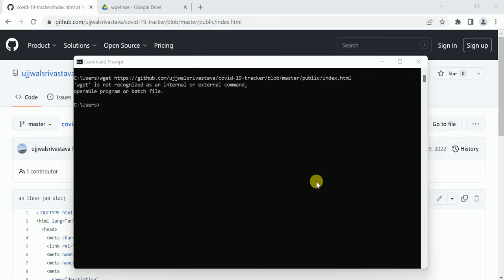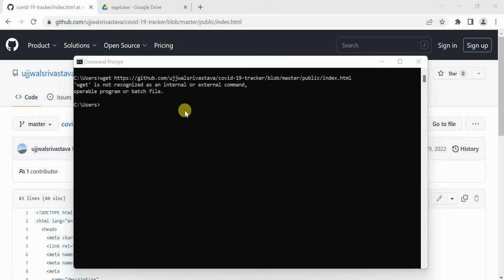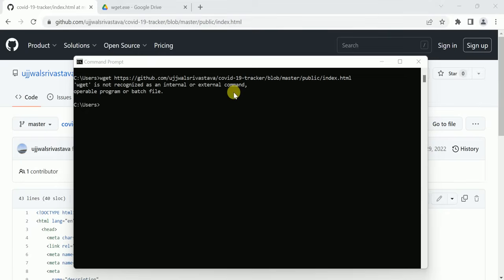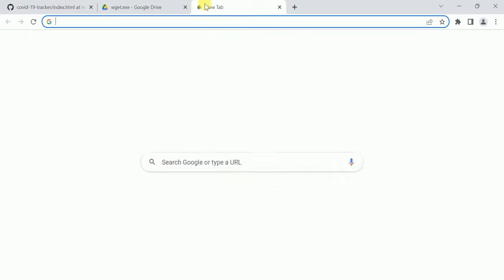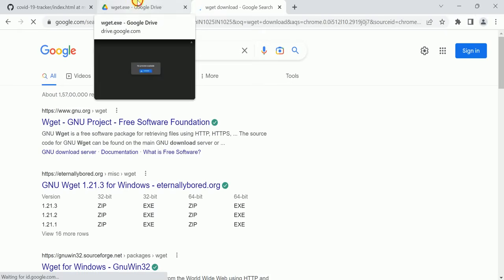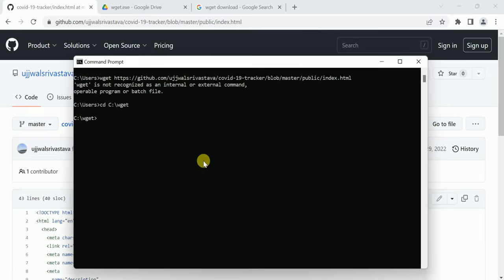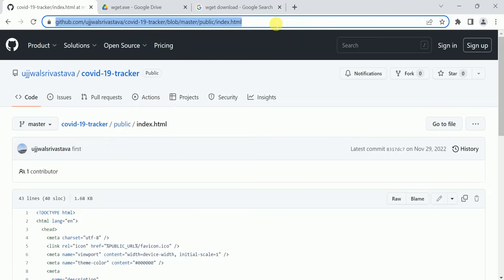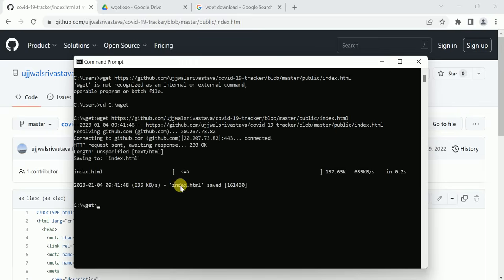'wget' is not recognized as an internal or external command, operable program or batch file